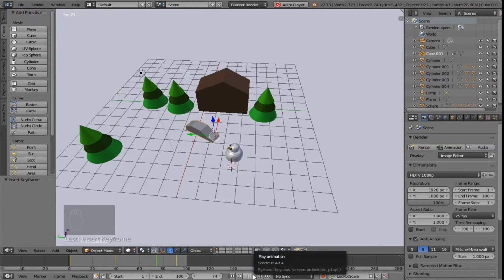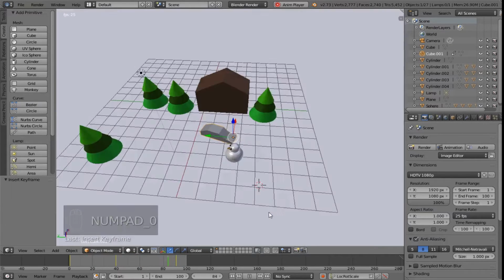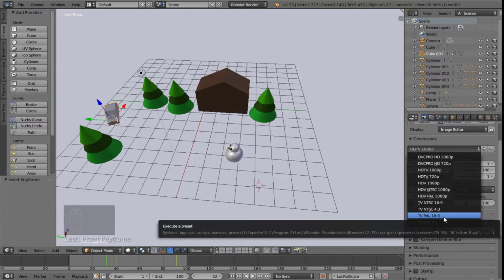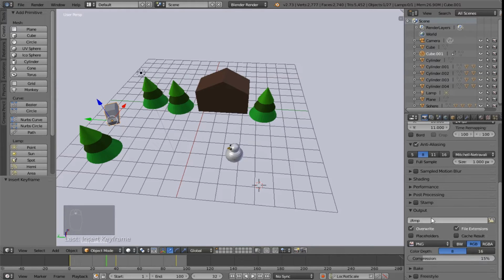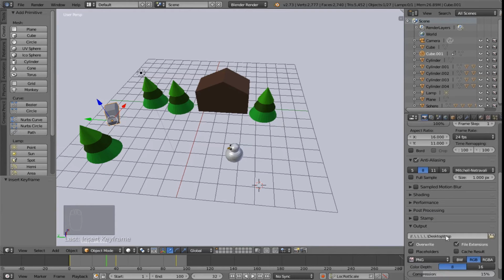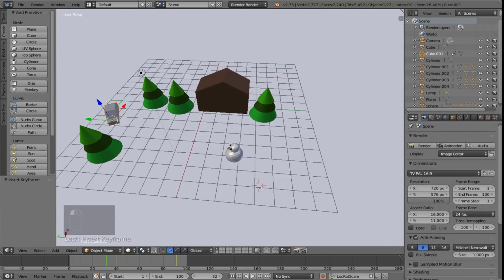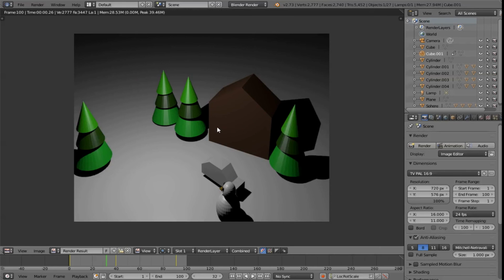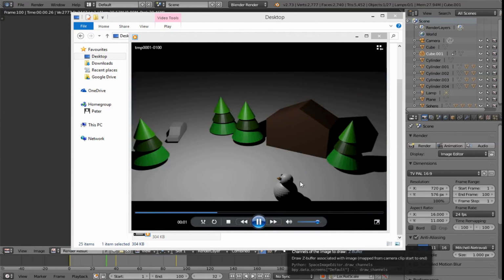Blender Basics 07 - Rendering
You can find the model linked here (We have tested the file but take no responsibility for how any of these files affect you computer)